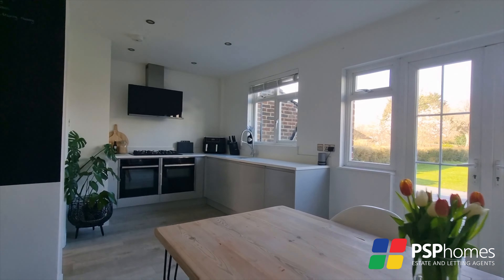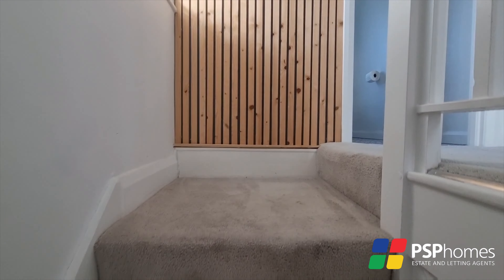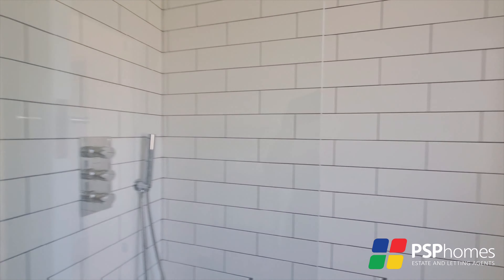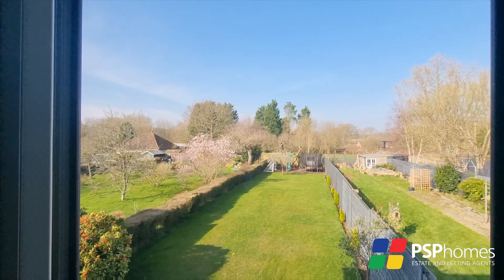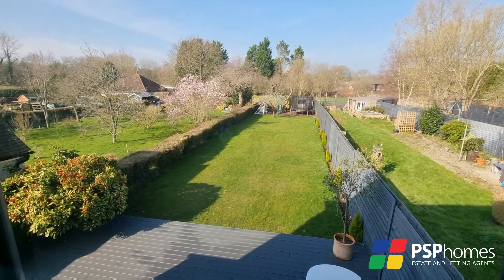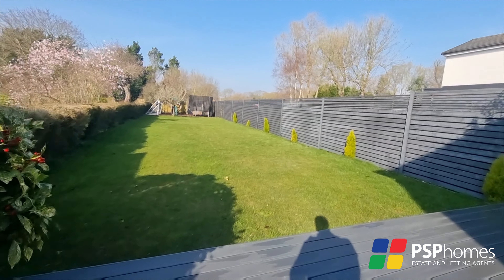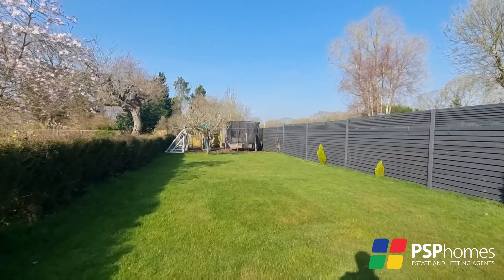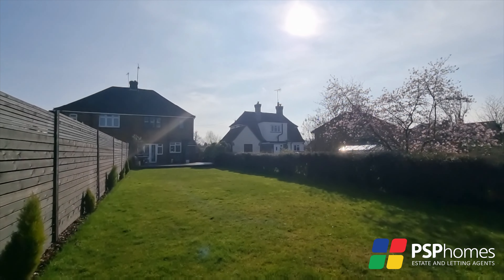1930s character home meets 21st century modernity.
Welcome to Downside in the quintessential village of Wivelsfield Green.